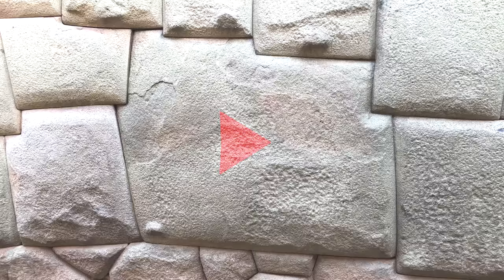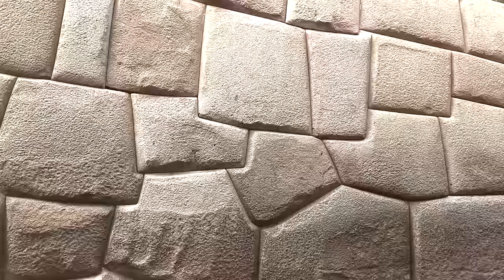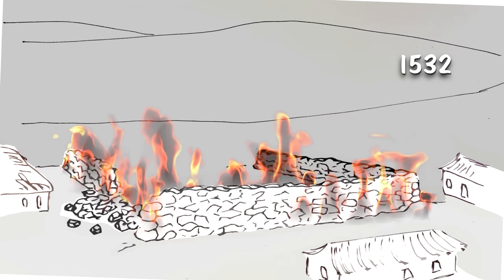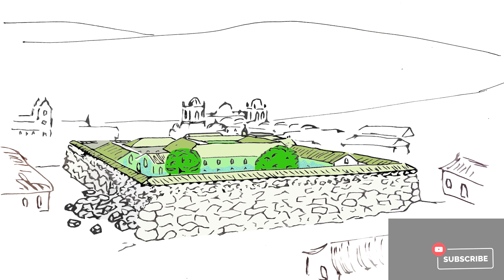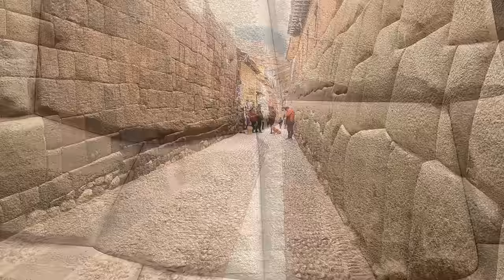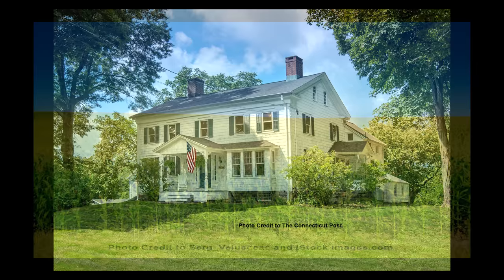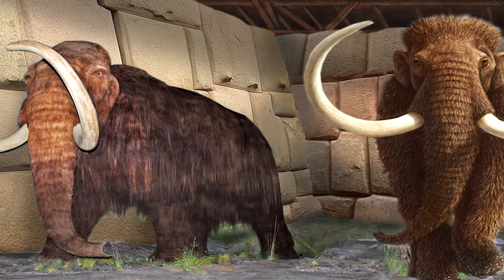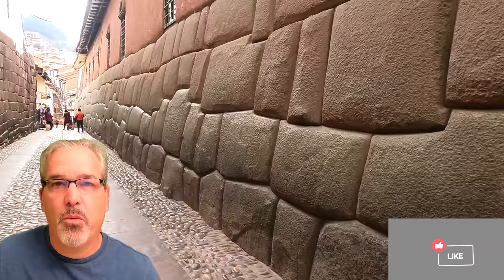This 'UGLY' goes waaay back!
This video is NOT about the Conquistadors and the Battle of Cusco.  It's about a forgotten history long before all that, and it's not pretty!

00:00 - Introduction
01:46 - The known History.
04:58 - Today we see,,
06:25 - The REAL UGLY Starts Here.
08:45 - Nobody knows about this Ugly.
09:48 - Conclusion.